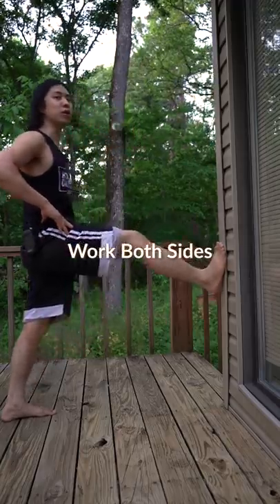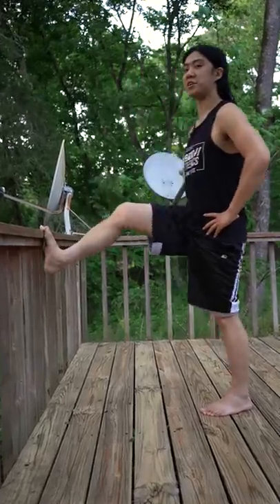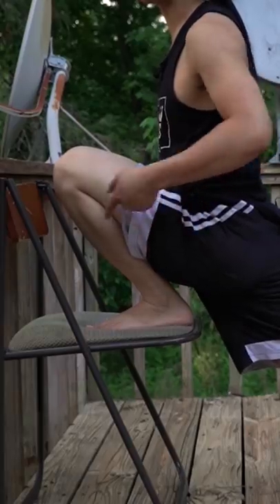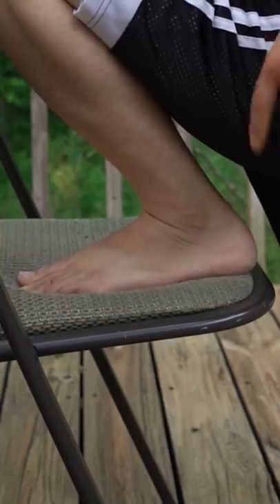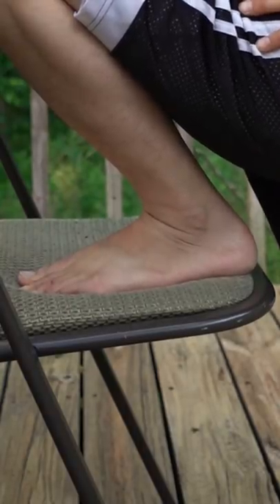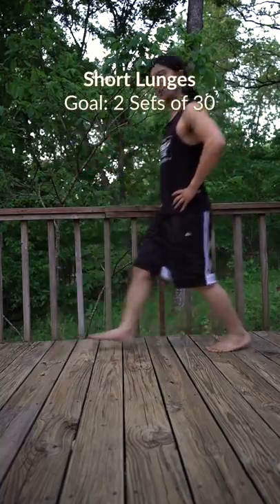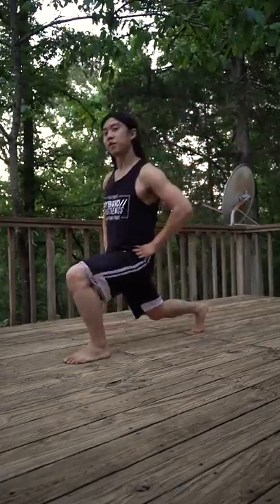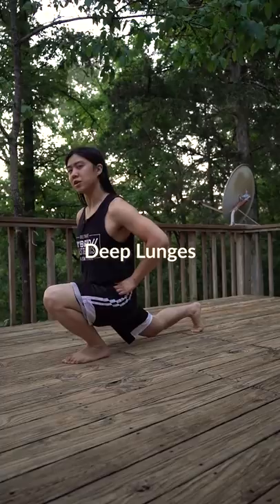Deep Lunges are Great for Mobility & Strength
If you can't do deep lunges yet, just like like everything else in the world, you can build up!

Check out: @TheKneesovertoesguy